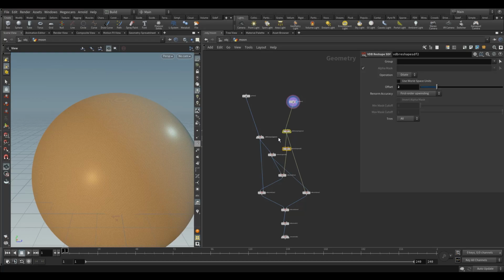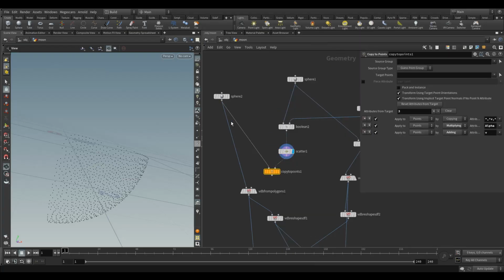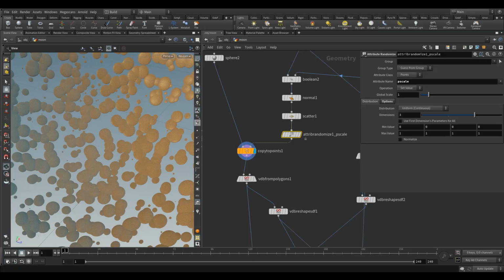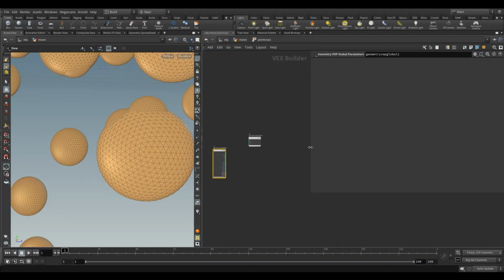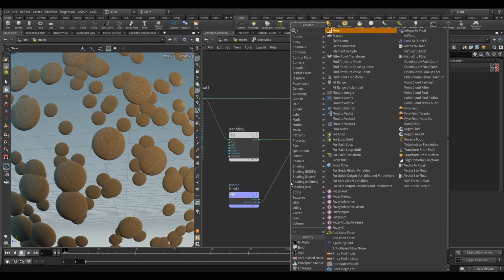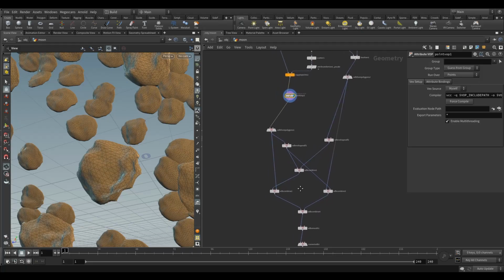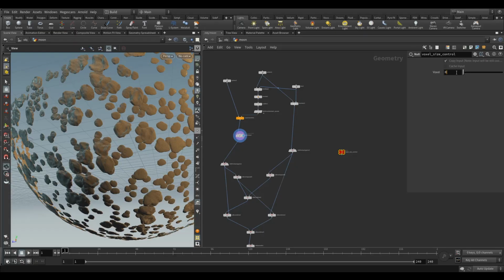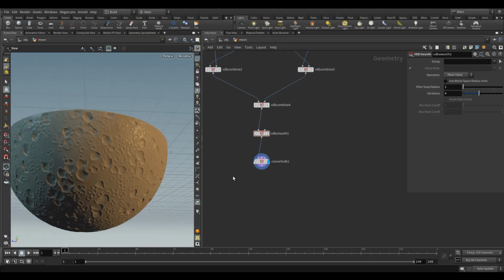module i week 03 08 big craters v1 1080p